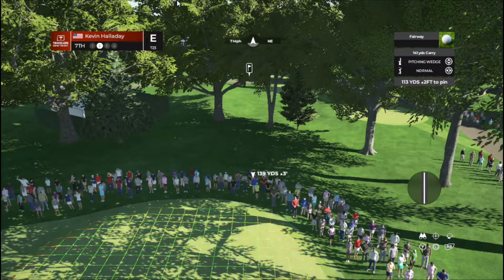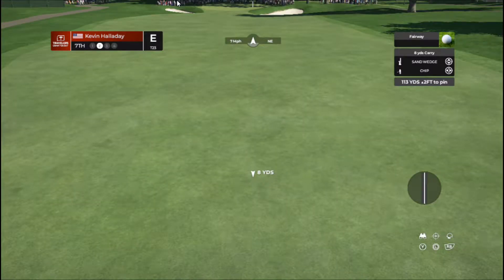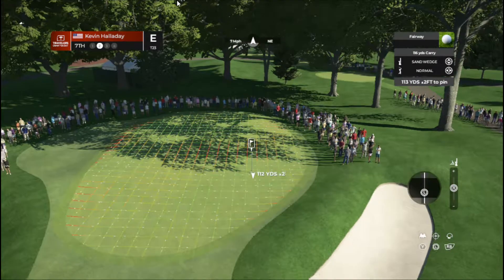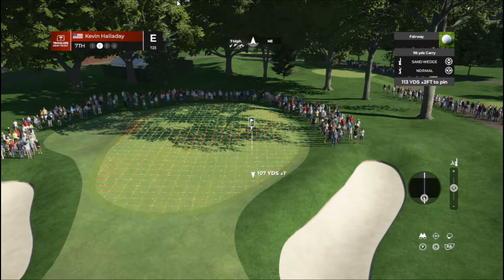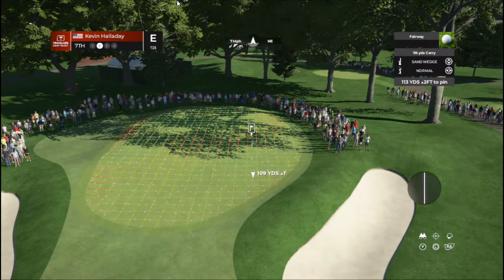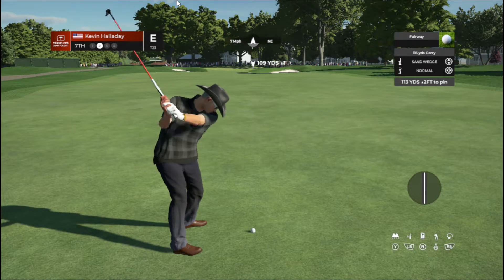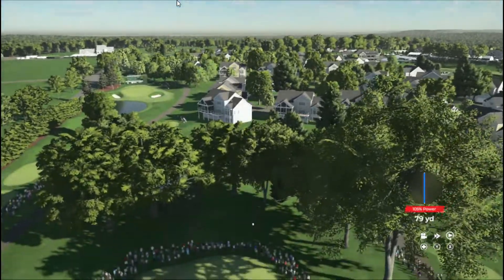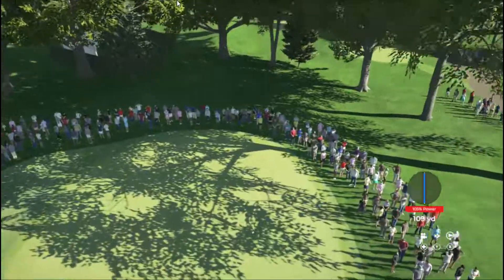PGA TOUR 2K21 2020 12 09 08 12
Trading Master Plan